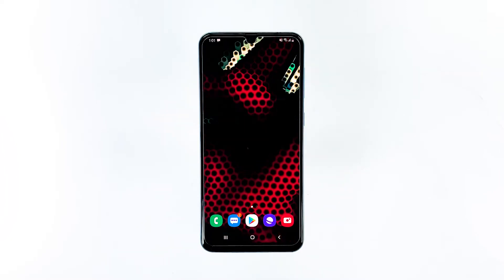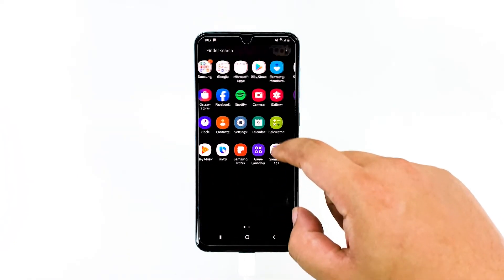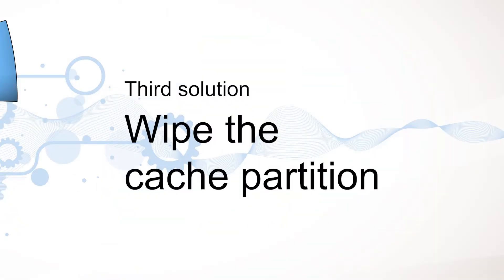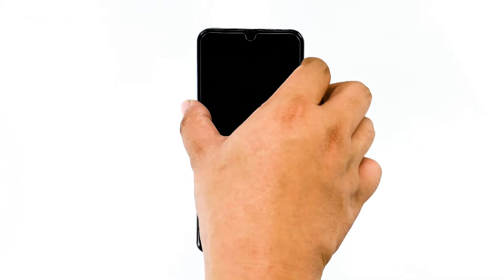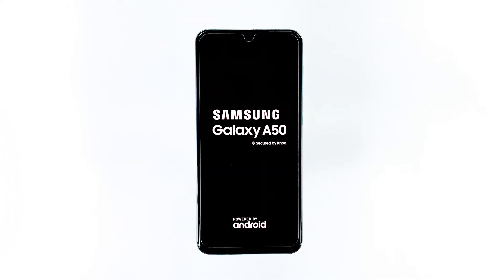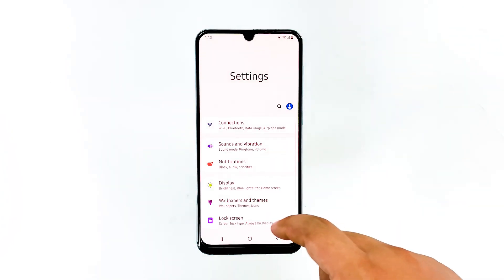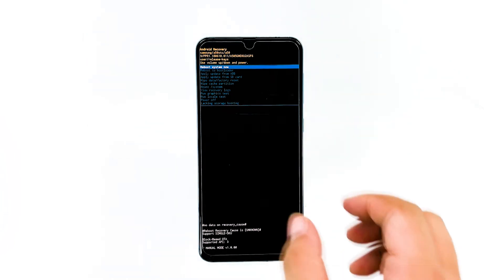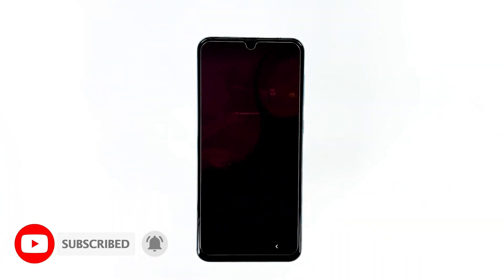How to fix Samsung Galaxy A50 that randomly shuts down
When a smartphone with pretty decent hardware specs like the Samsung Galaxy A50 randomly shuts down, there’s always a couple of possibilities. It’s either an issue caused by a firmware problem or it’s an issue with the hardware. For you to be able to determine what the issue is all about, you need to troubleshoot your phone and that’s the reason why published this article.